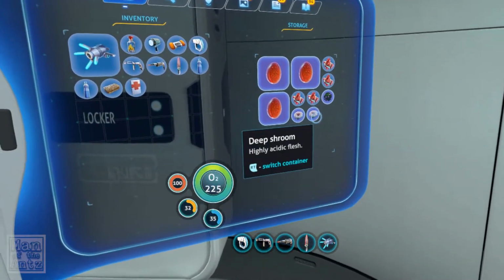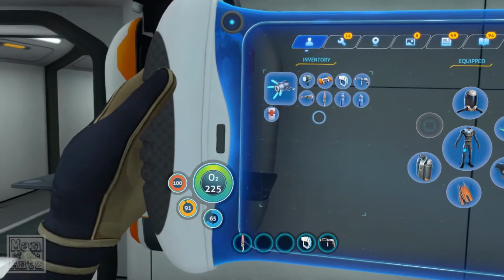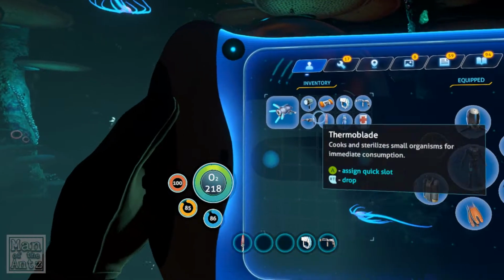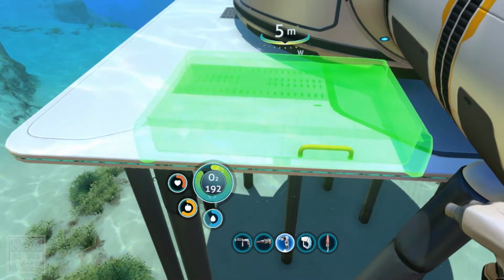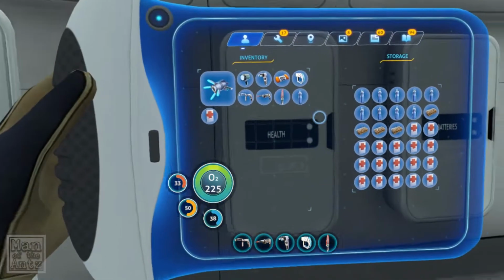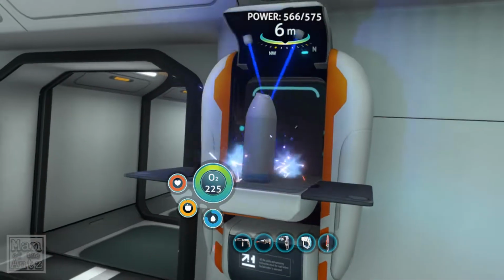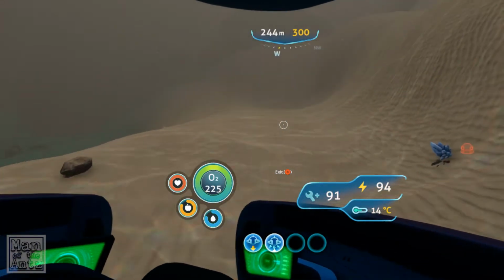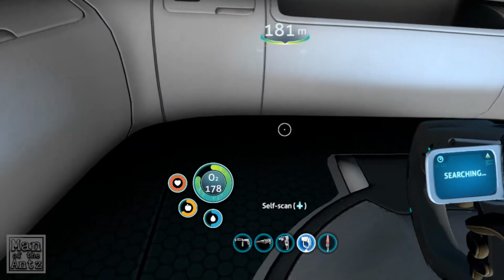Lifepods, mushrooms and flowerbeds | Subnautica VR on Oculus Rift - Part 18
It's all kicking off in Subnautica, we go hunting for deep mushrooms, and planting some of our bounty, and go searching for the elusive final lifepod we have directions for.

If you think you might enjoy Subnautica you can find it